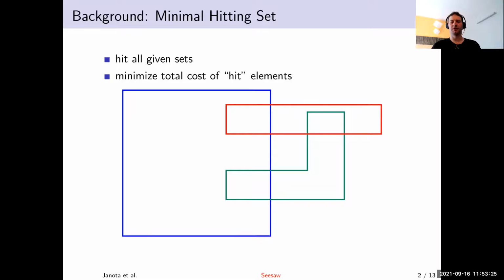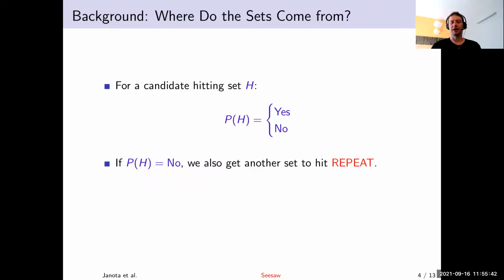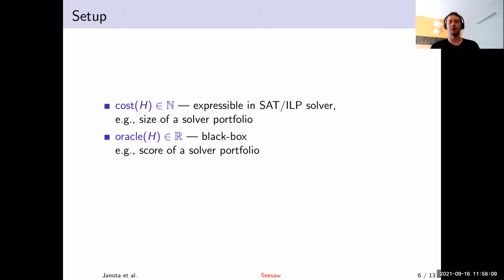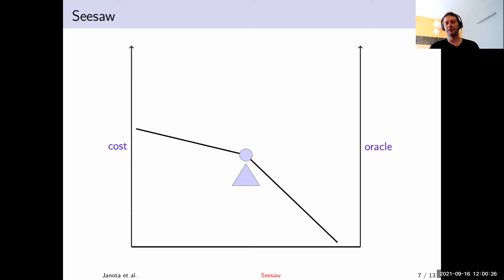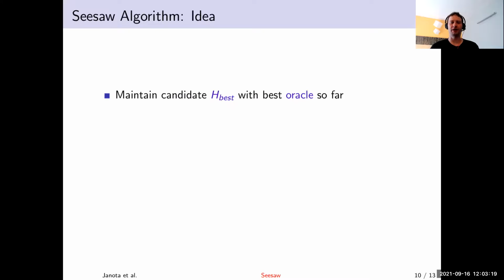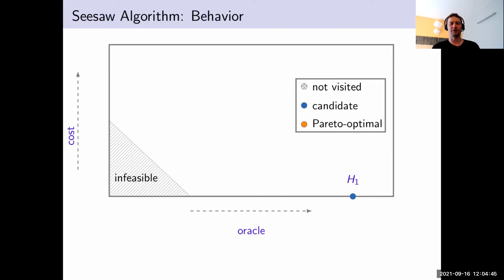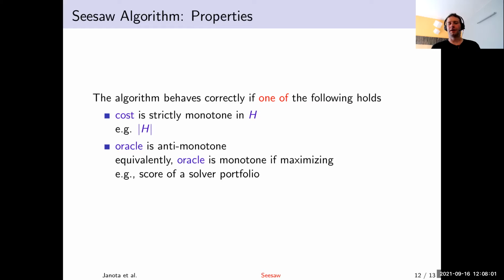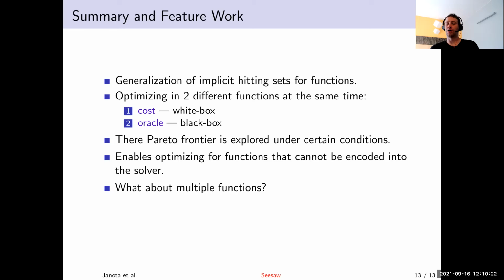Seesaw algorithm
Presentation made for the CP 2021 article on the seesaw algorithm